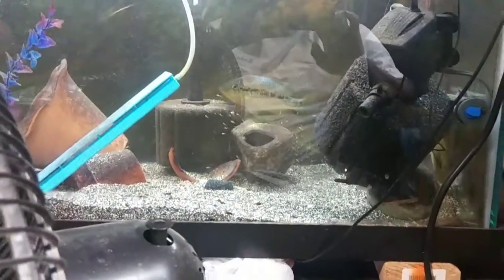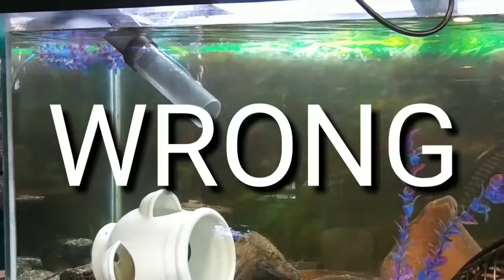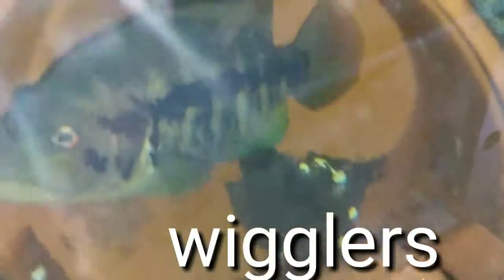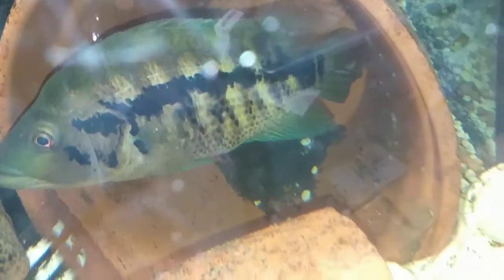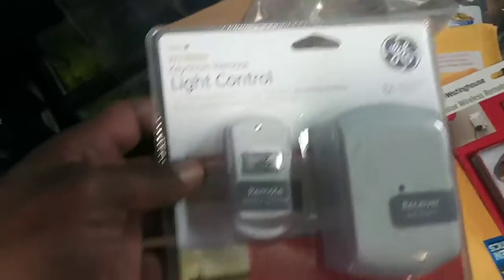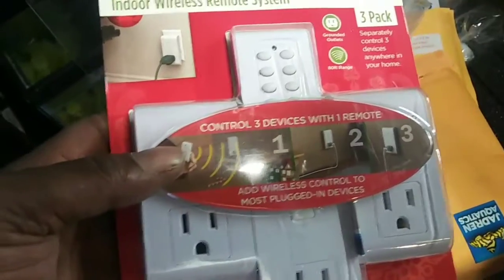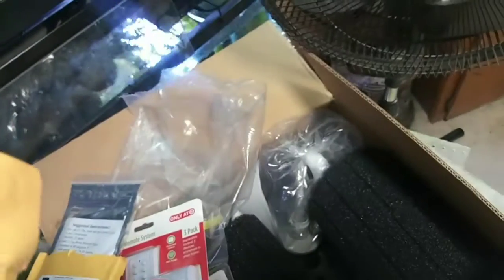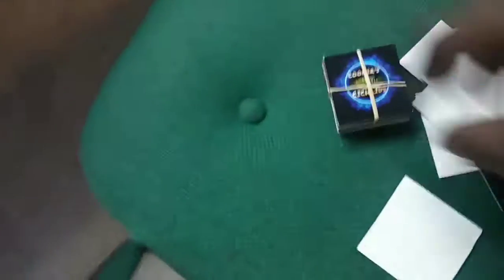3am water change cont.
This is the ending to the first part and it's a couple of products that might help u out that I show in this video